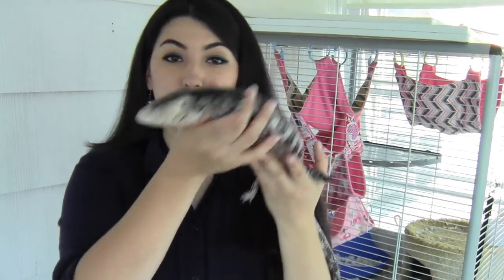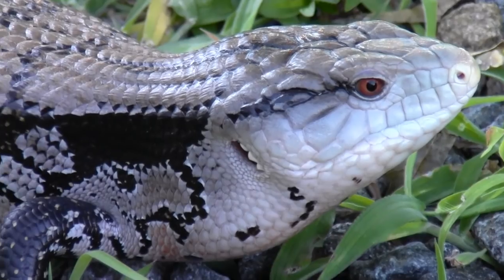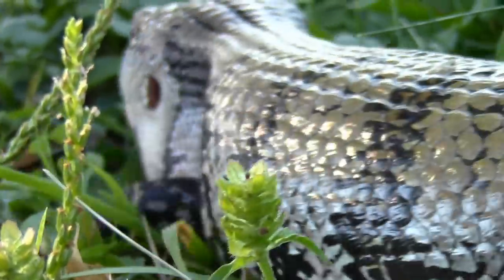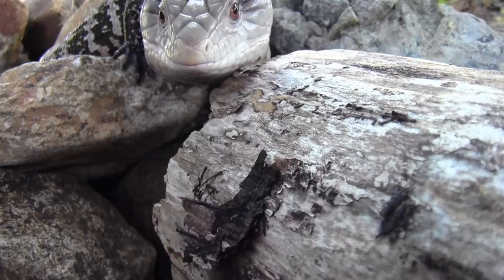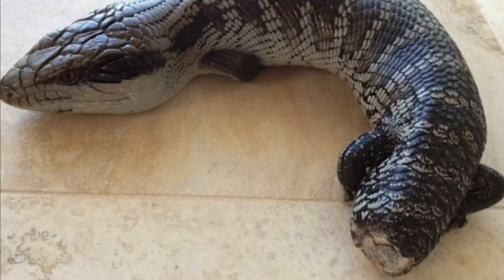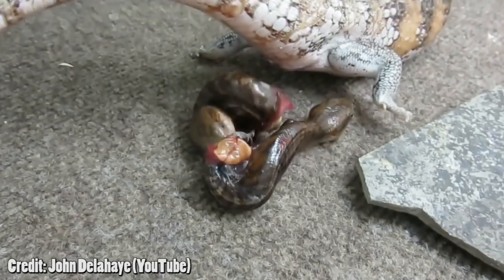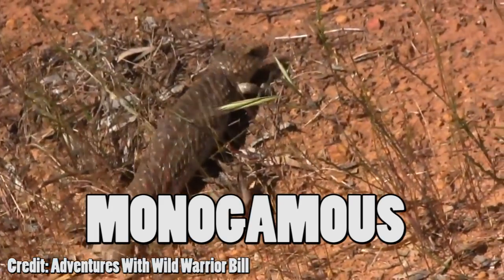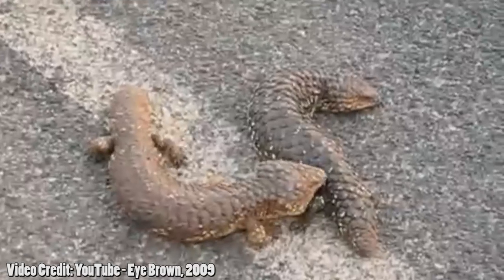BLUE TONGUE SKINK | CREATURE FEATURE | EMZOTIC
Hey Creatures!!
Welcome back to another Creature Feature - the series where I pick an animal and tell you lots of facts about them!
 Today, I will be telling you loads of amazing facts about the incredible Blue Tongue Skink.

The Blue Tongue Skink is a fascinating animal and a popular pet, so I hope you will enjoy this video, and that you learn something new!

PS: I plan to do care videos on the Blue Tongue Skink for all of you out there who keep these lizards as pets - coming soon!

EMZOTIC MERCH IS HERE!!!
Come And Find Me!

(PLEASE WRITE ON THE BOX OR LETTER IF YOU WANT ME TO OPEN ON CAMERA! I sadly cannot write back to everyone, but I appreciate you all.)
EMZOTIC
LEDGEWOOD
NEW JERSEY
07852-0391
USA